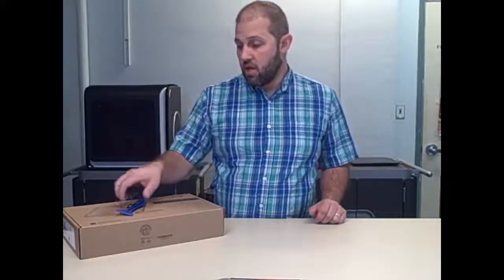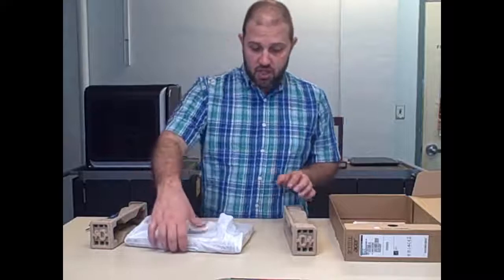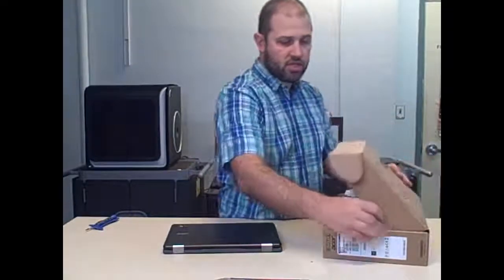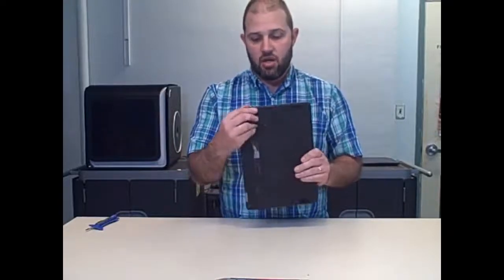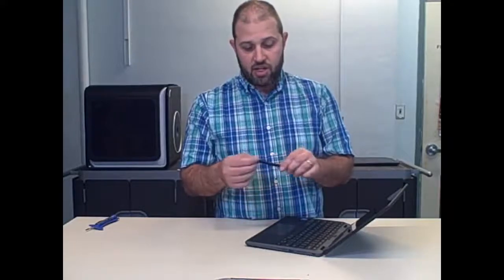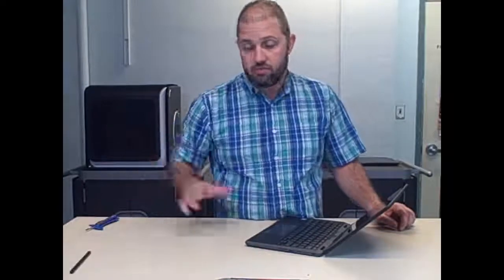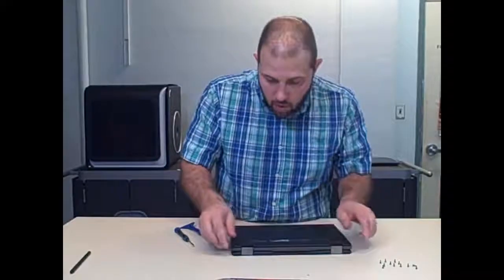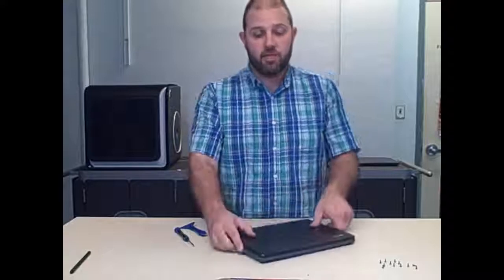Acer Spin 11 Chromebook, unboxing, review & teardown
For this show I have done an unboxing, review and teardown of the Acer Spin 11 Chromebook.  Unlike other reviews, which are often targeted at the generic consumer, I actually look at how well this device will work in an 1:1 environment in schools.

@edlisten on twitter
+BjornBehrendt on G+